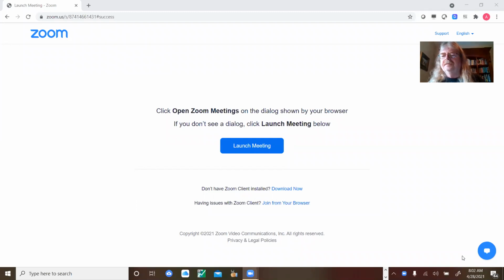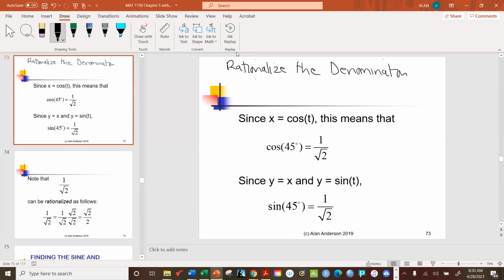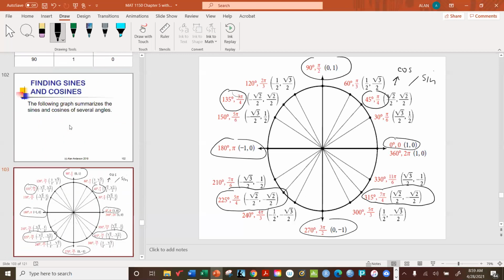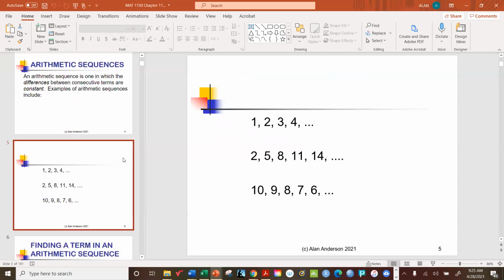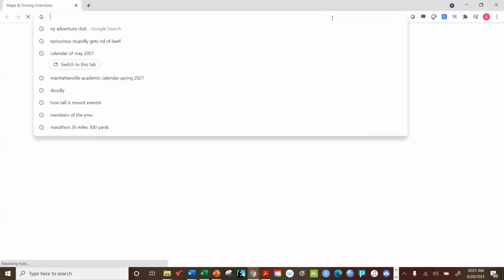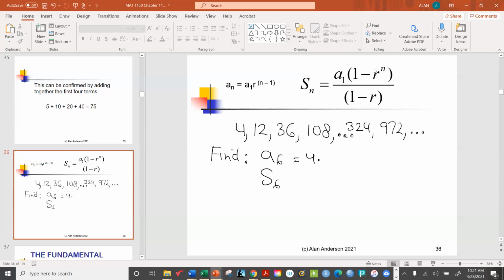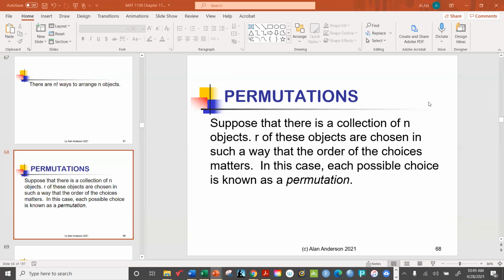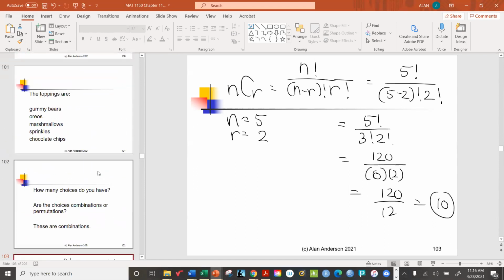MAT 1150 4 28 21